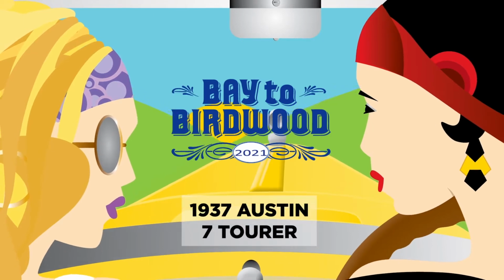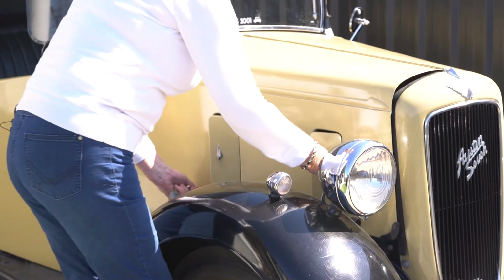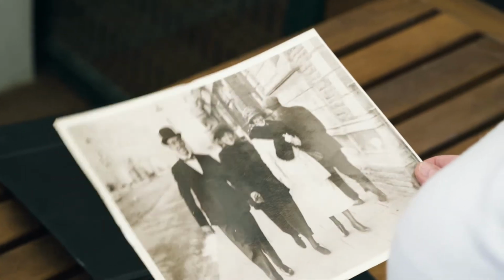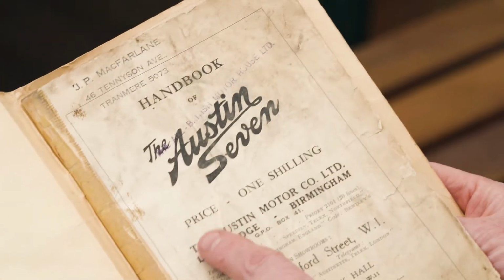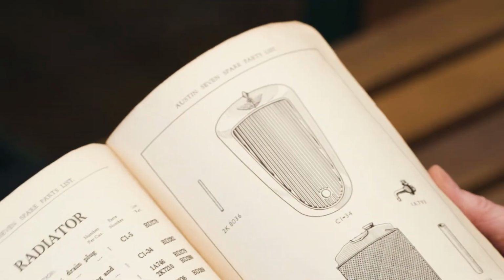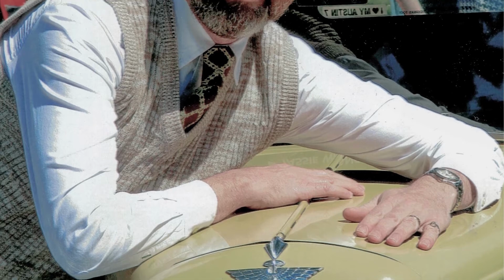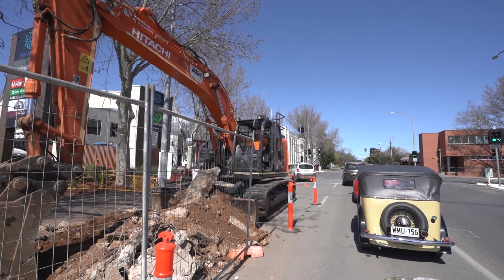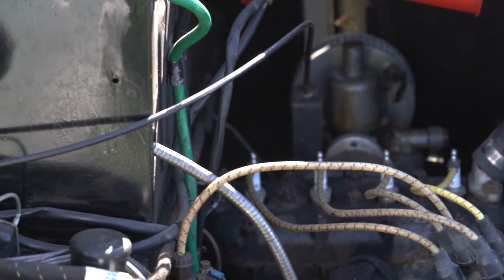Bay to Birdwood Stories: Julia Clancy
Julia Clancy introduces us to her vintage 1937 Austin 7 Tourer.